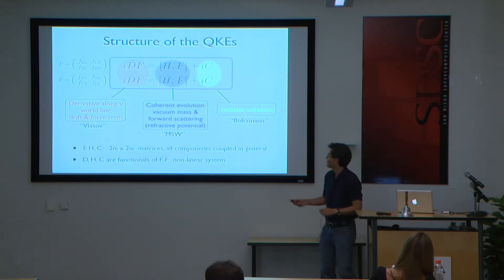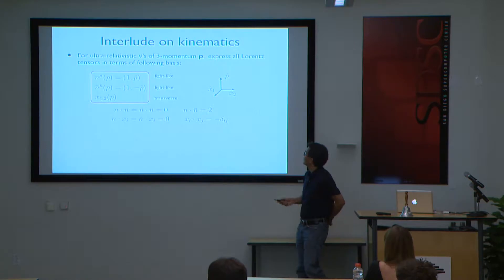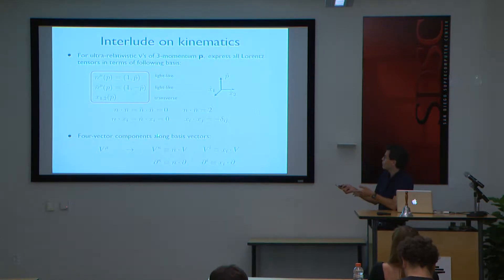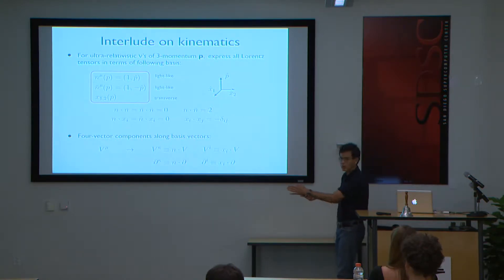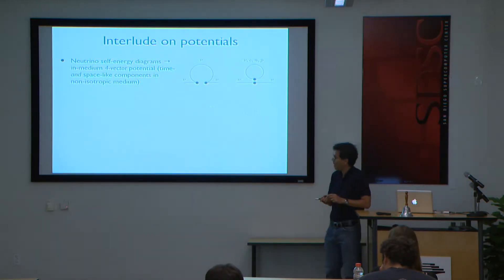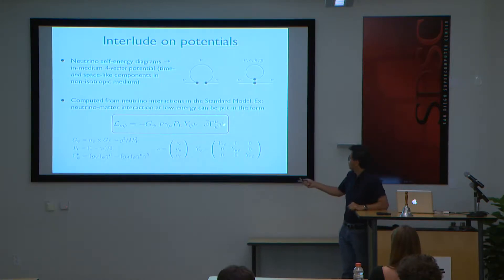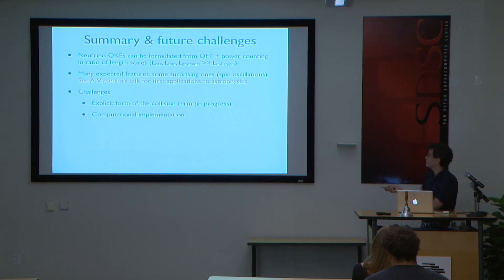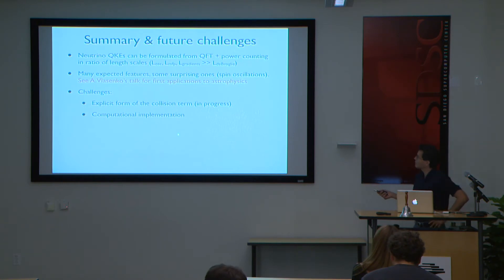Neutrino QKE’s II - Vincenzo Cirigliano